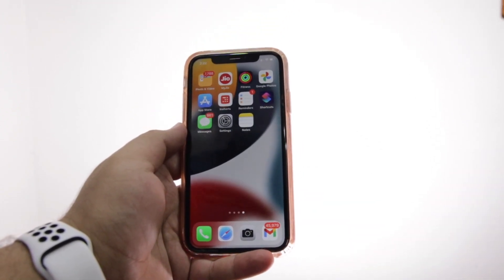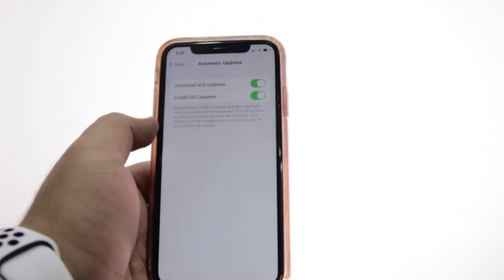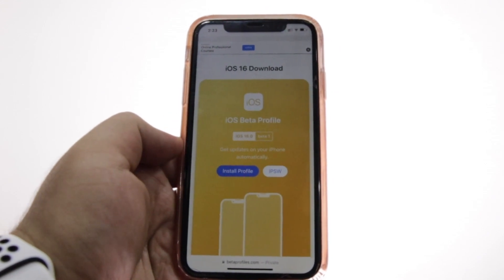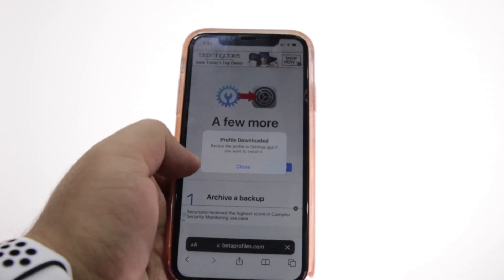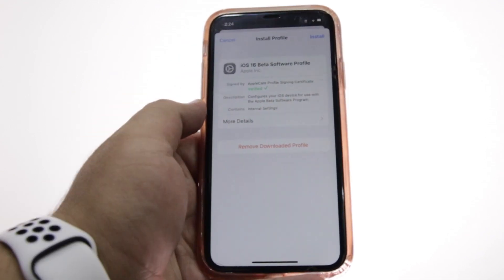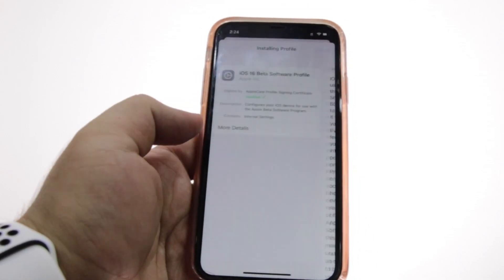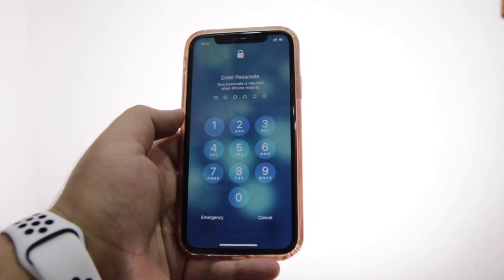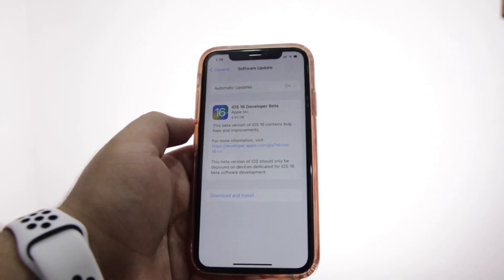How to Download iOS16 Developer Beta on iPhone for Free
In this video, I have shown How to Download and Install iOS 16 Developer Beta on iPhone for Free.

Before installing iOS 16 Developer Beta on iPhone, make sure to backup all the data.